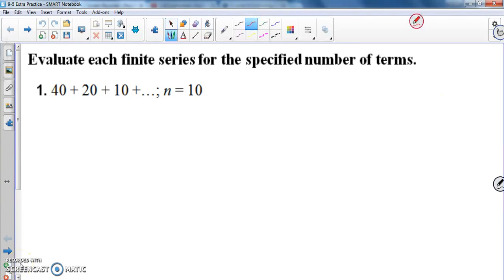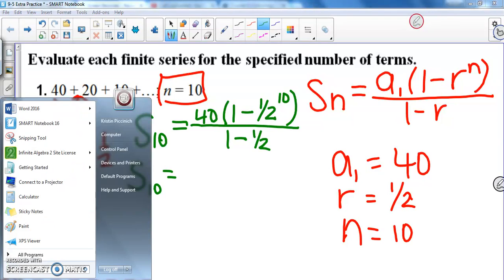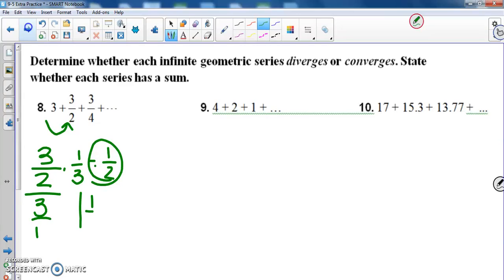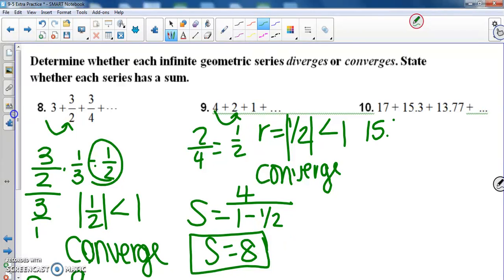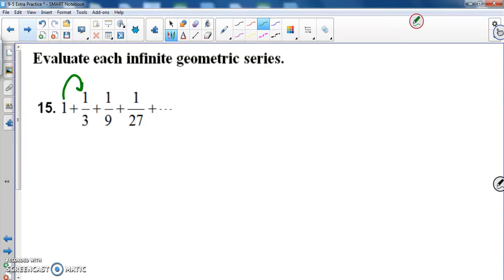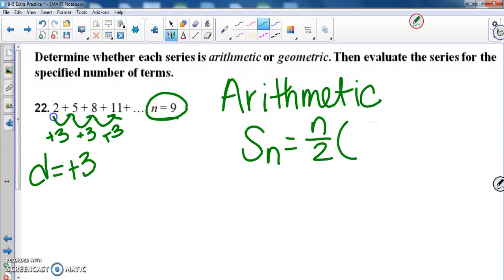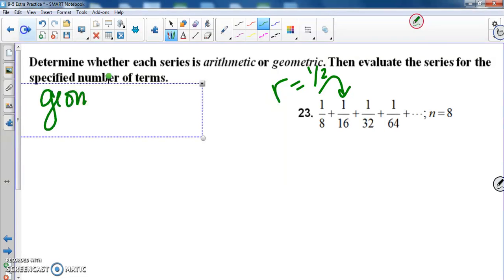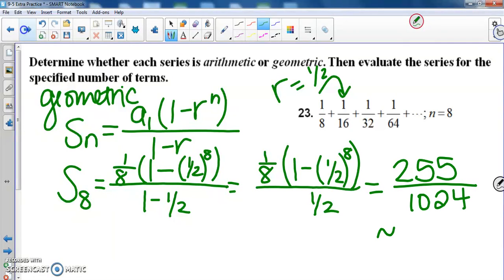9 5 Extra Practice